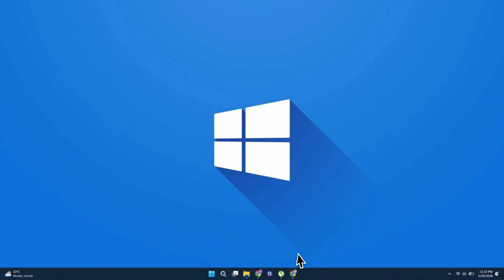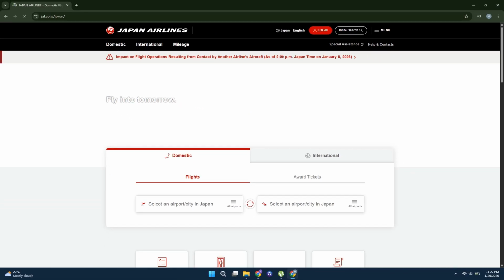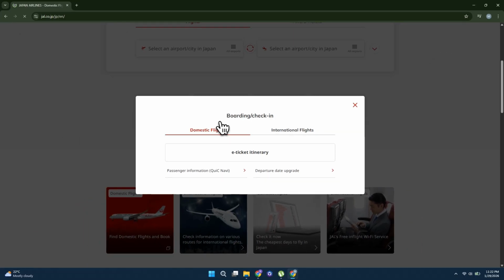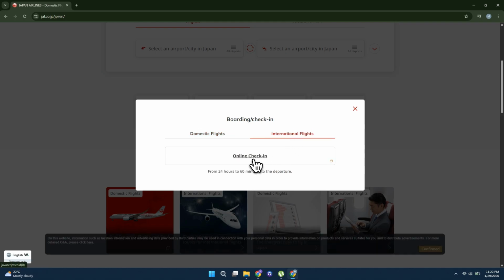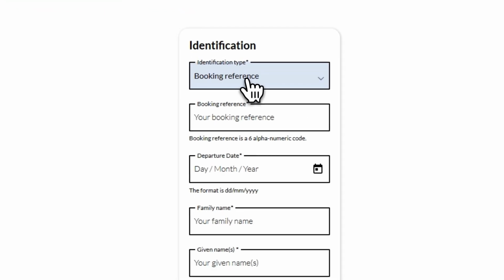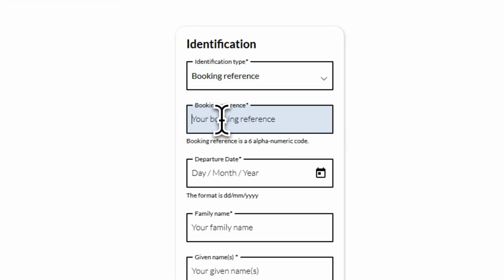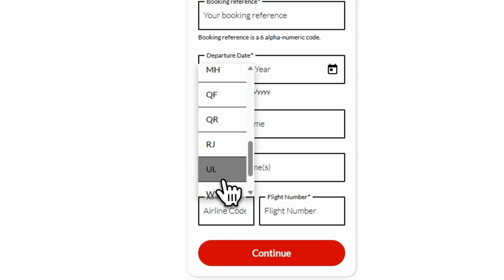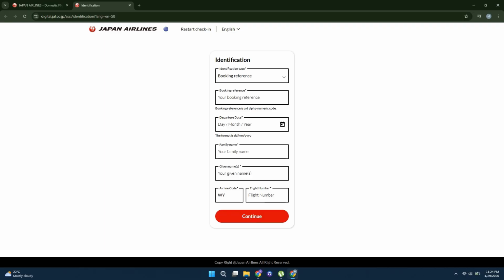How To Check-in Online For Japan Airlines (2026) - Step By Step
Learn how to check-in online for Japan Airlines flights with this 2026 step-by-step guide.
This tutorial covers web and mobile check-in, seat selection, and boarding pass download.
Perfect for travelers who want a smooth, hassle-free airport experience.
Follow these simple instructions to complete your Japan Airlines online check-in quickly.
Save time at the airport and start your journey stress-free!